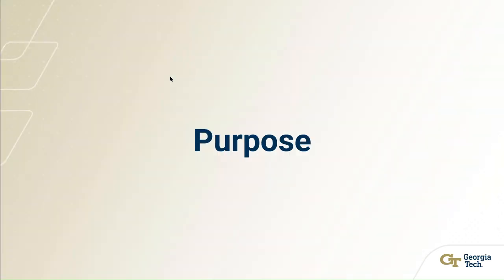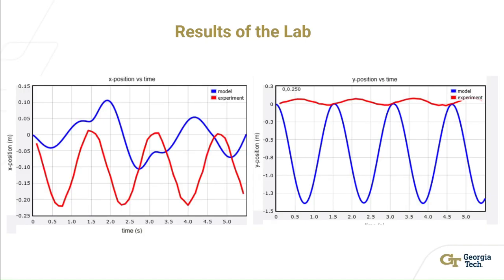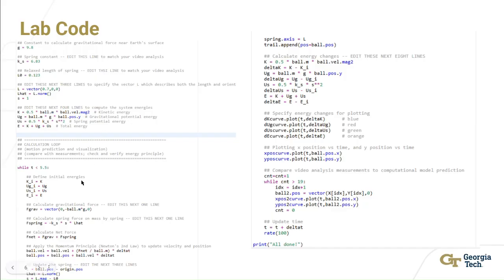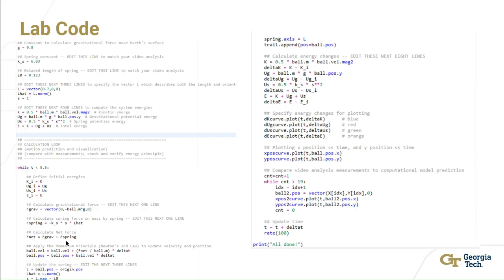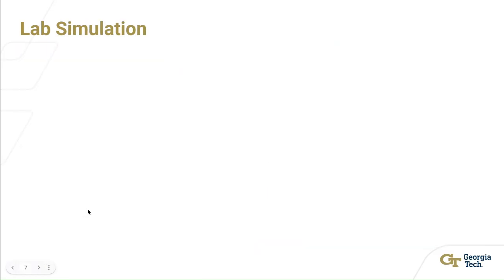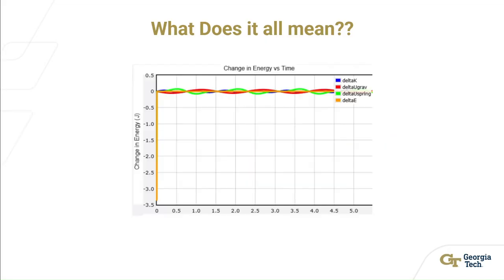Lab 4 Report